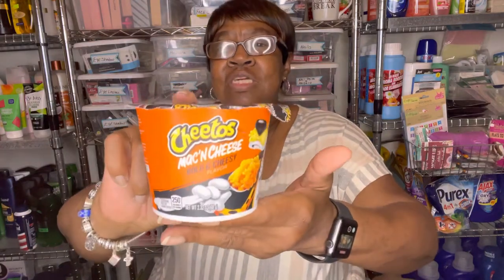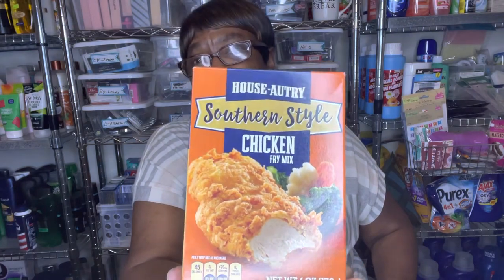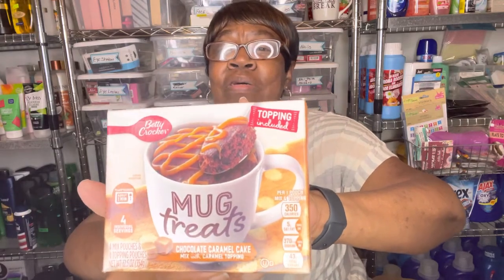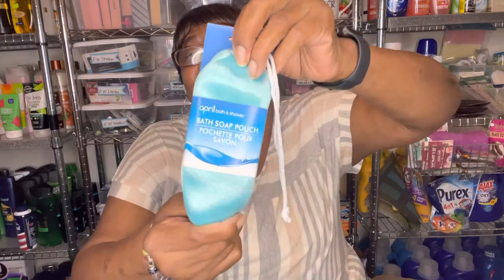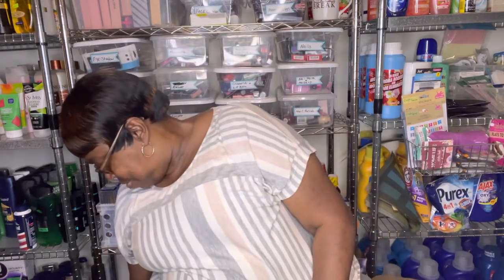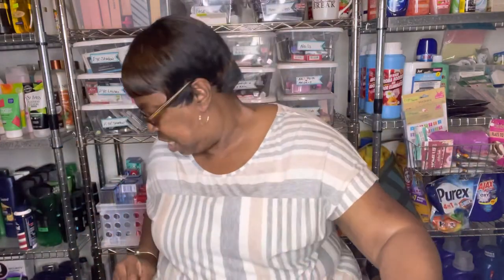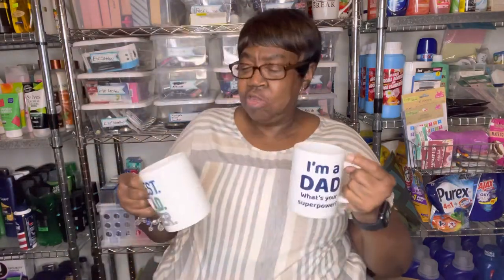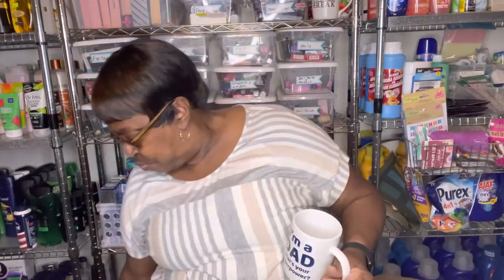Amazing New Dollar Tree Haul🤩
Brand new items @ Dollar Tree.